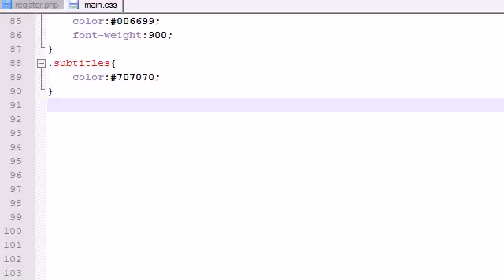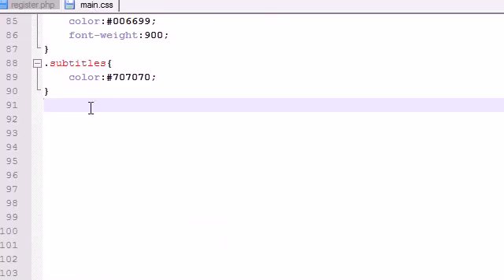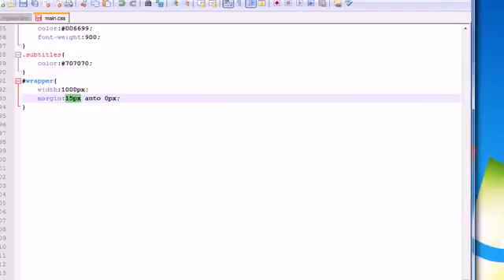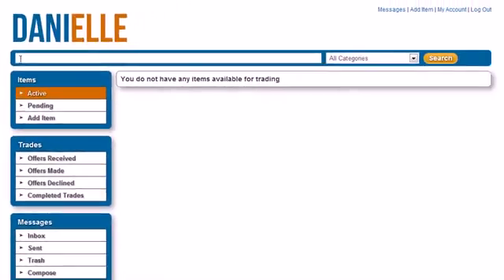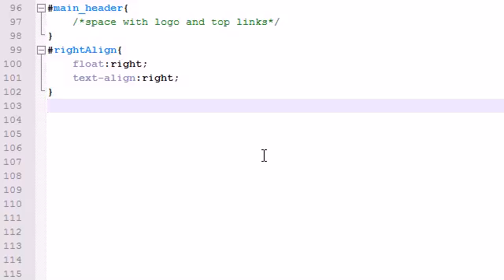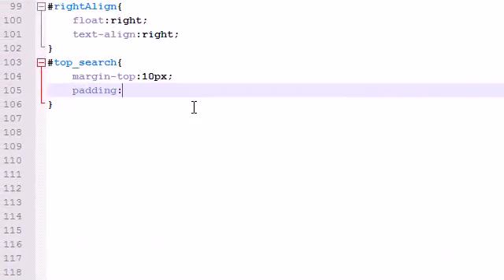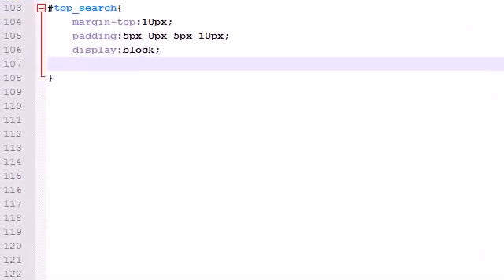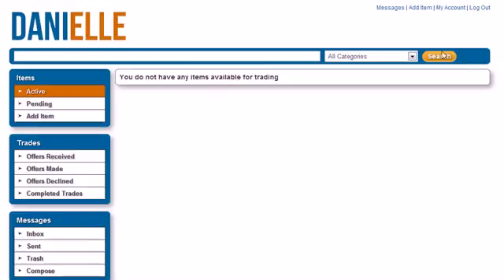Trading Website Community Project 10 Working on the Main Layout YouTube